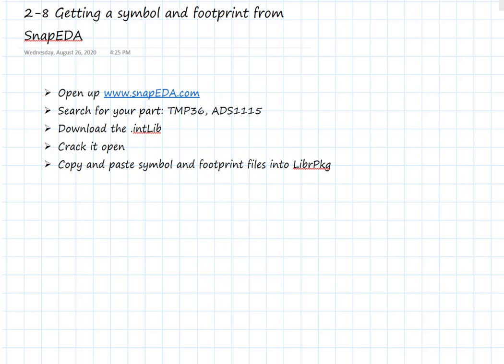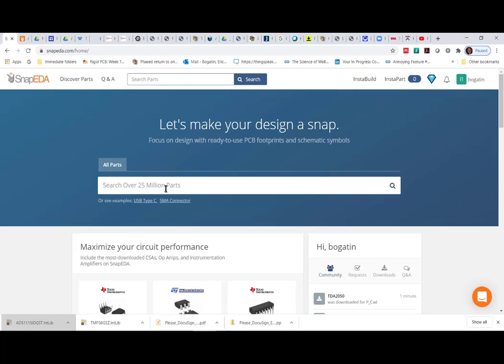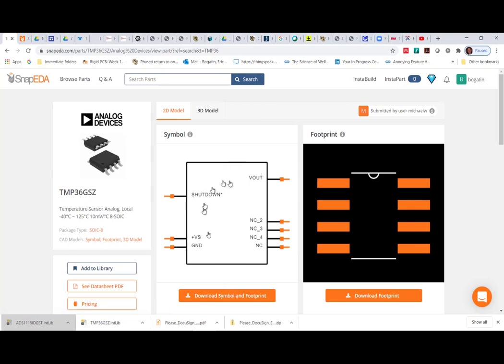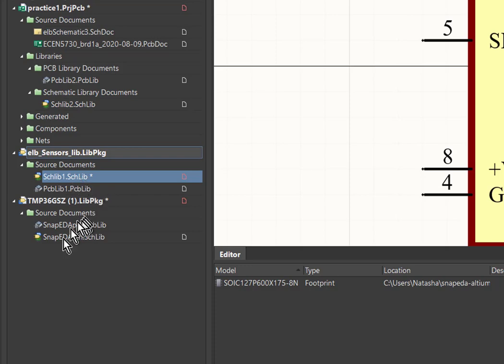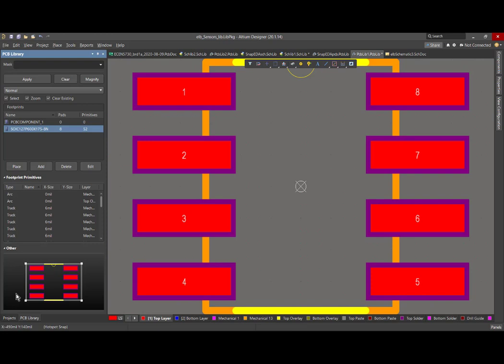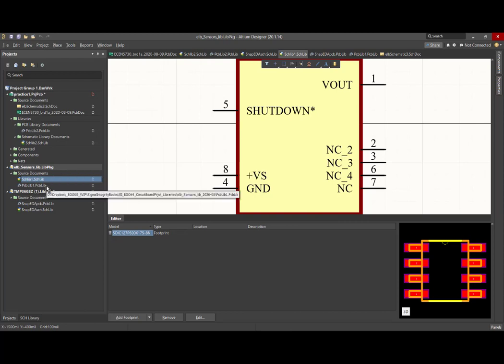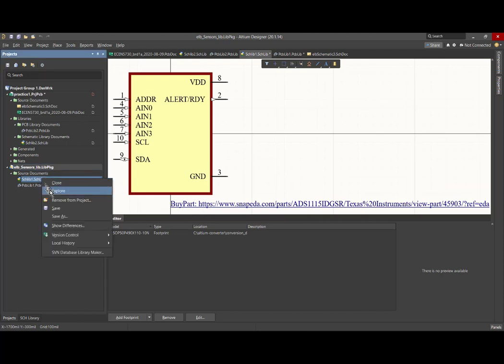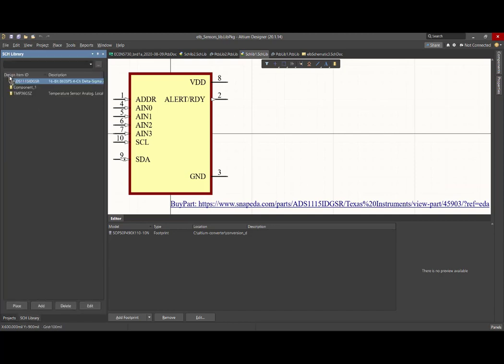SBW 2-8: Adding a Part from SnapEDA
If we want to add a new symbol and footprint into a pcb design project, we can do it in a few ways. The simplest is to download a symbol and footprint from an online source. They've already done the work for us. In this video we use the snapEDA database as our source.